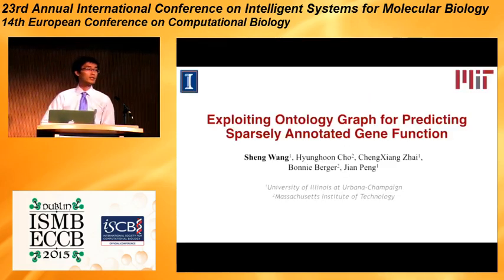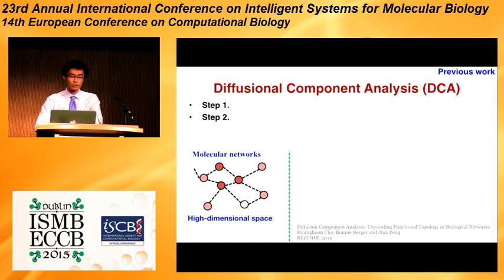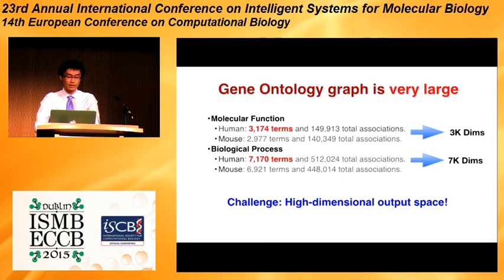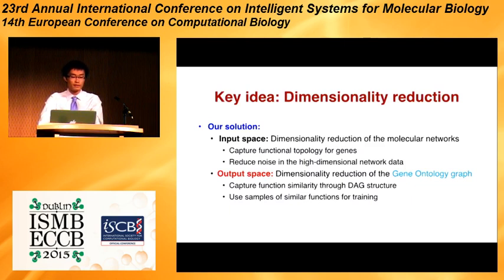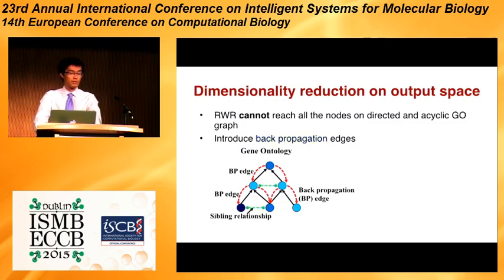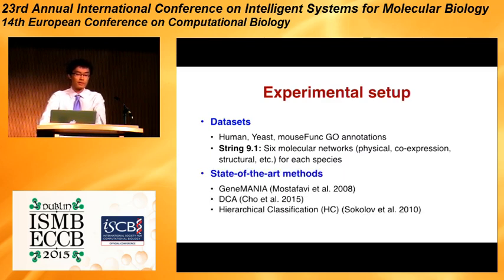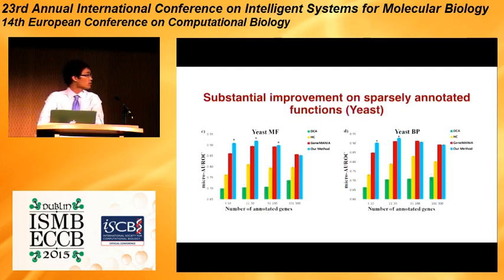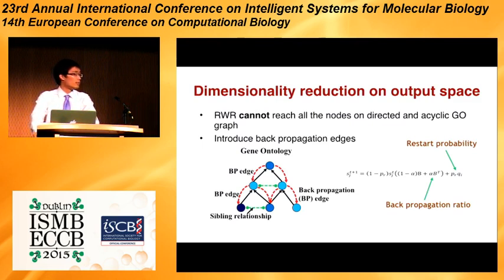Exploiting Ontology Graph for Predicting Sparsely... - Sheng Wang - Proceedings - ISMB/ECCB 2015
Exploiting Ontology Graph for Predicting Sparsely Annotated Gene Function - Sheng Wang - Proceedings - ISMB/ECCB 2015